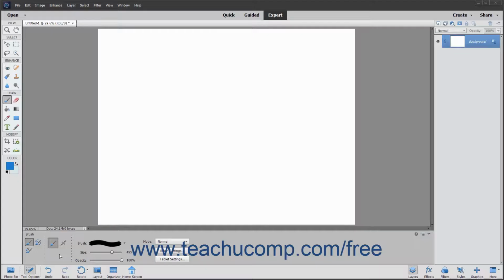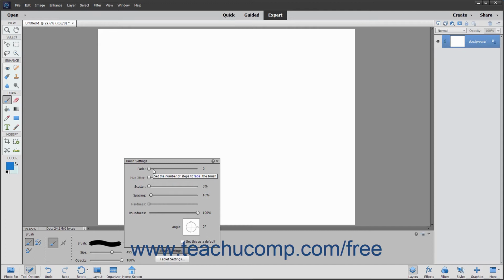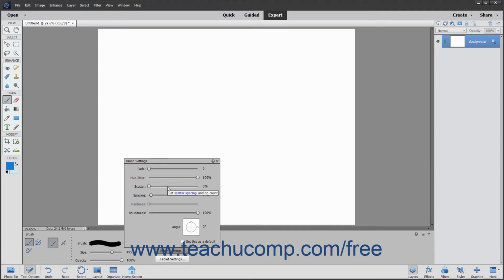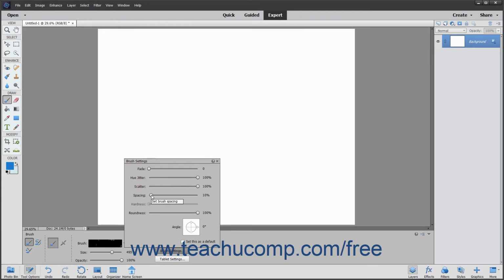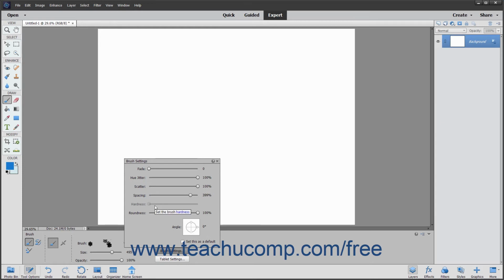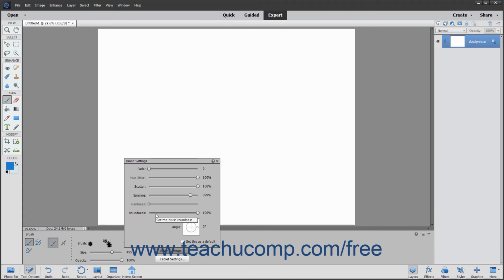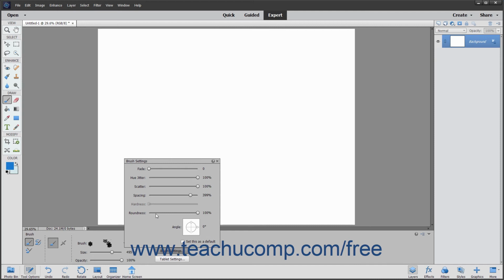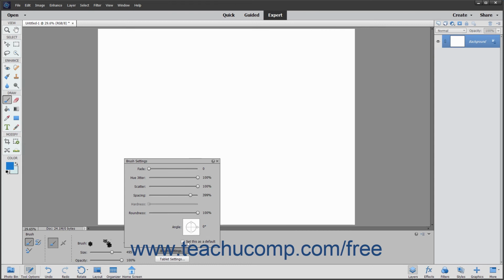Photoshop Elements 2020 Tutorial Setting Shape Dynamics Adobe Training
FREE Course! Learn about Setting Shape Dynamics in Adobe Photoshop Elements A clip from Mastering Photoshop Elements Made Easy v. 2020. - the most comprehensive Photoshop Elements tutorial available. Visit us today!